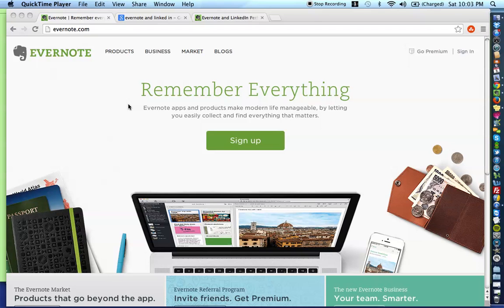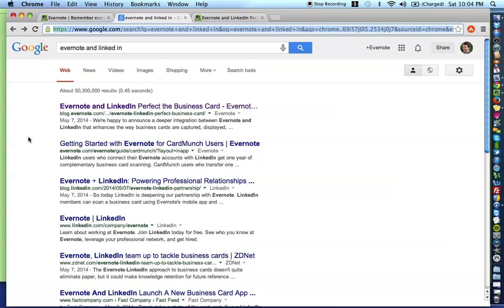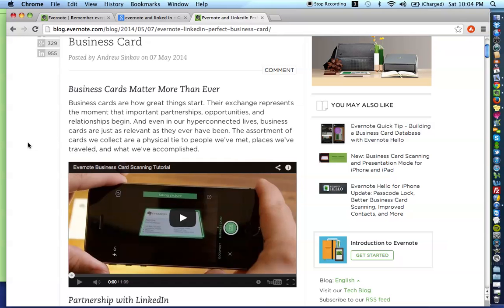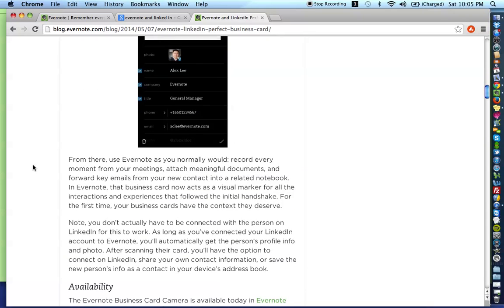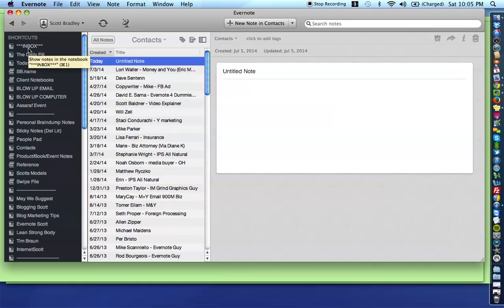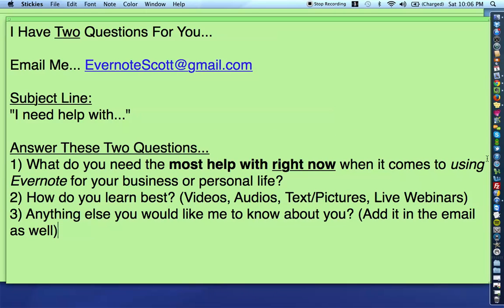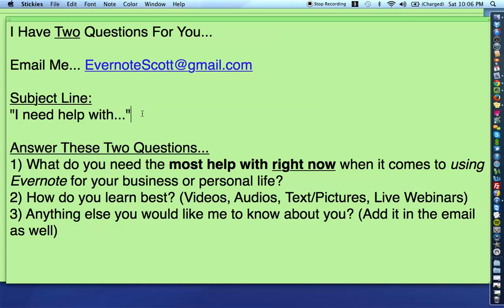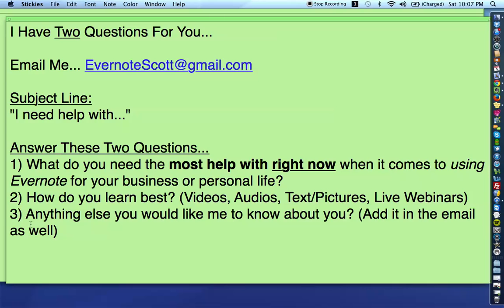Evernote and LinkedIn Integration (New)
- In this Evernote Scott video you will learn about a brand new integration that just happened between Evernote and LinkedIn.